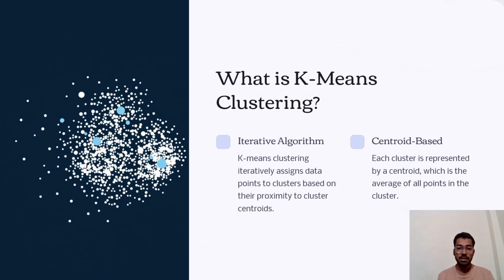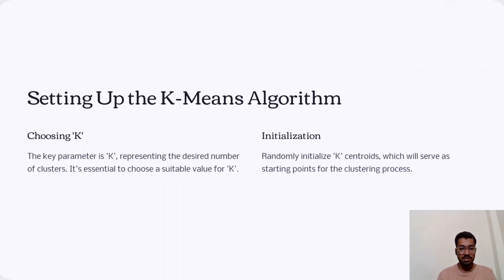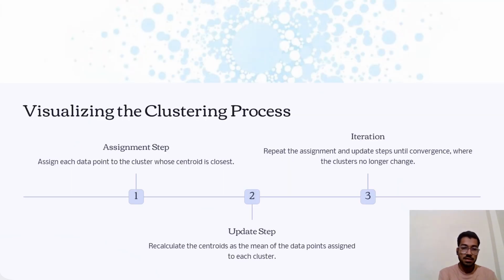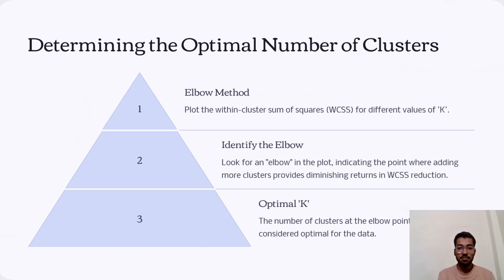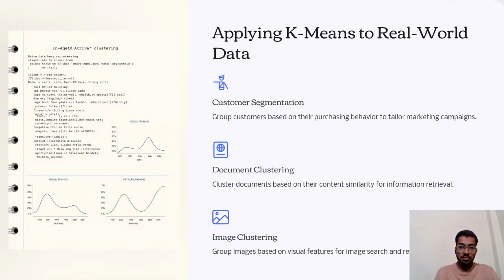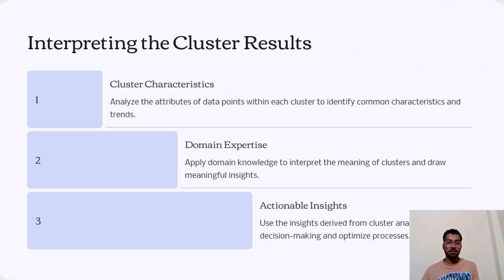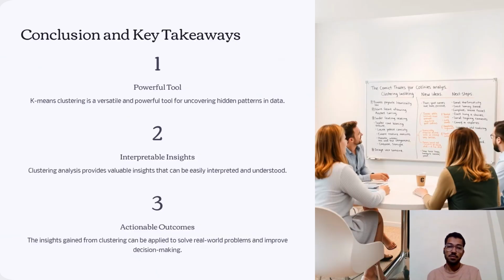Clustering Unlocking Insights from Data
Demonstrate  application of k‐MEANS CLUSTERING Using R/Python